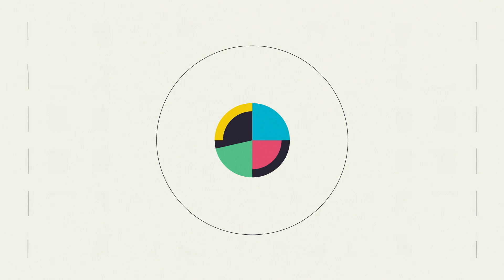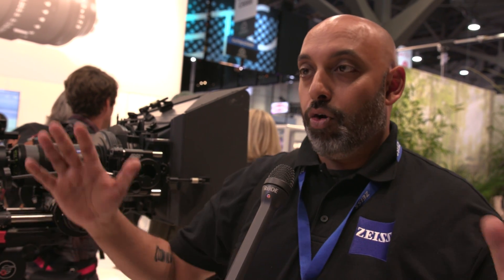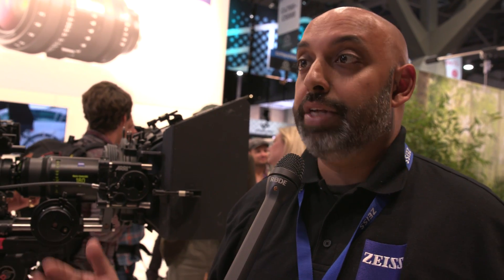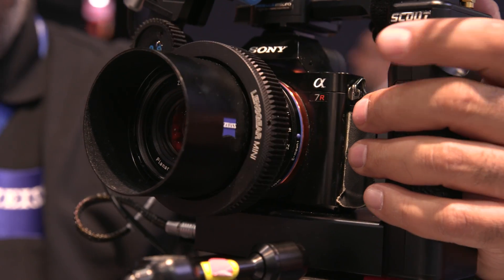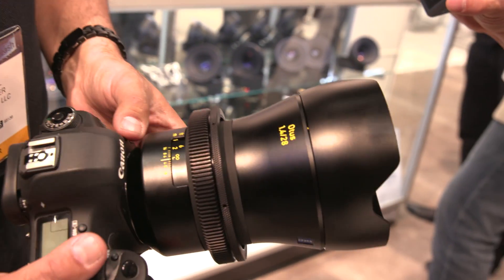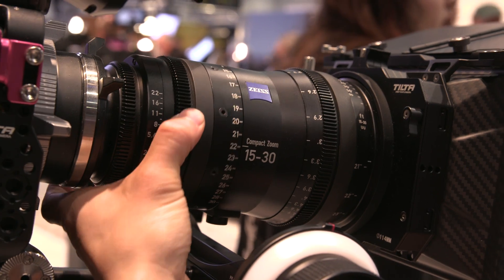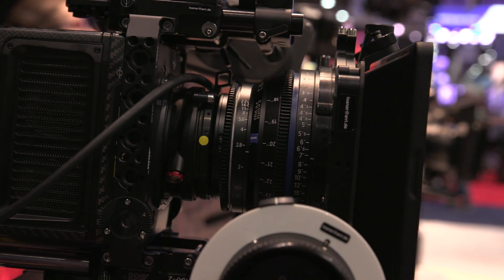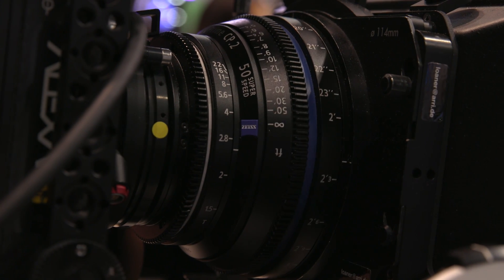Zeiss' Master Anamorphics, Compact Zooms, T1.5 Compact Primes and Rugged Focus Rings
The new Zeiss Master Anamorphics have interchangeable rear and front elements for 4 different combinations of visual character. A set of three Compact Zooms helps support the trend towards lighter cameras and zoom lenses for speed and run n' gun shooting. Faster T1.5 Compact Primes are also now on the market (up from the previous T2.1 Compact Primes). Another popular feature of lenses these days is the ability to swap out mounts for different cameras, and Zeiss has implemented exactly this with many of their lenses. On top of all that, they've got new metal construction focus gears for your still lenses.